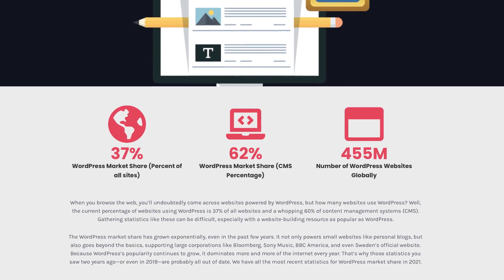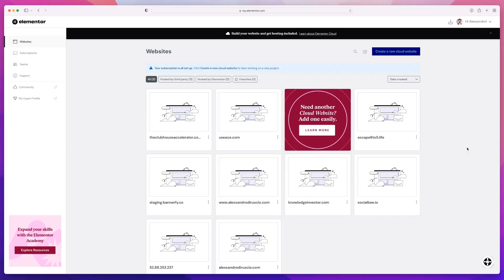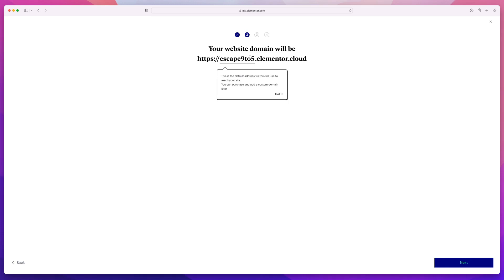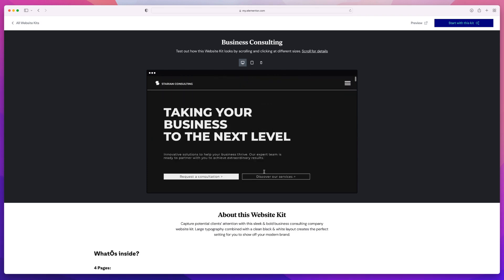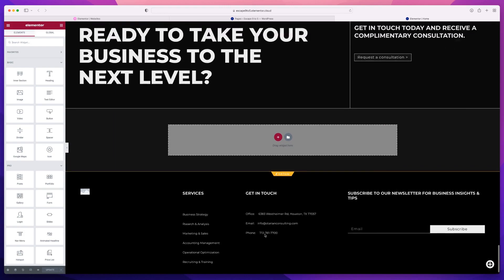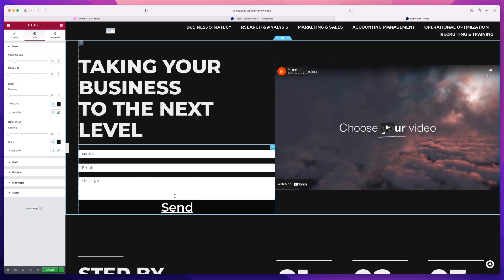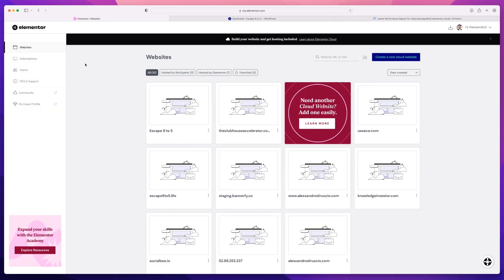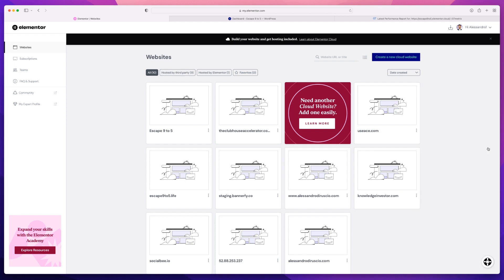How to Create Websites and Funnels in 2022 Without Coding or Web Design Skills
Elementor changed the game. Again. With the new version "Elementor Cloud Website" is still the best option to create websites and funnels in 2022 with Wordpress.

🔷 My Best Templates for Elementor
🔷 The Best Plugins to use with Wordpress
🔷 My Bulletproof Landing Page Template

Overview with timestamps:
00:00 Elementor
01:56 Why to Use Elementor and Wordpress
02:41 The new Elementor version
04:00 Get my Elementor Bonuses
05:37 Create Your Website with Elementor Cloud Website
06:39 Choose a Template for your Web
08:52 How Your Website Looks Like
10:01 How the Drag and Drop System Works
14:43 Is Your Website Fast to Load?
16:13 How is Support on Elementor?

JUMP INTO MY WORLD

DOCS FOR ELEMENTOR

🔷 How I Promoted the Black Friday Offer for Elementor
17:09 The Hosting Automate Saving System